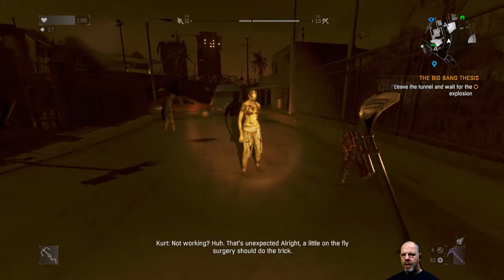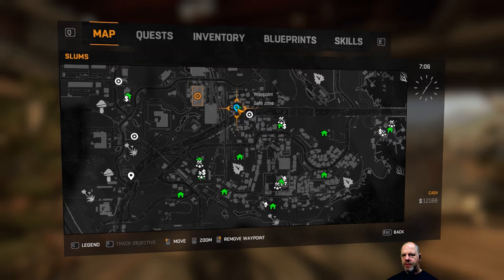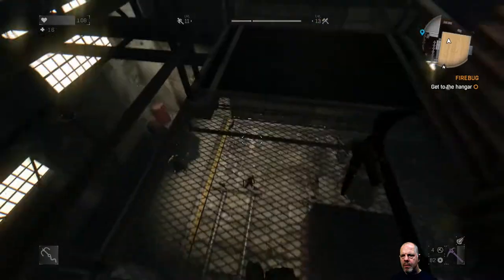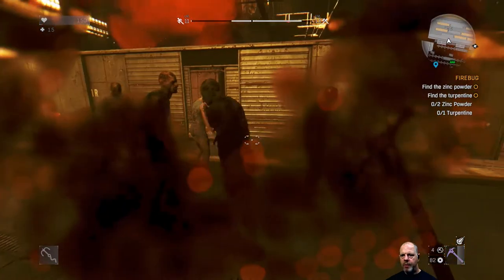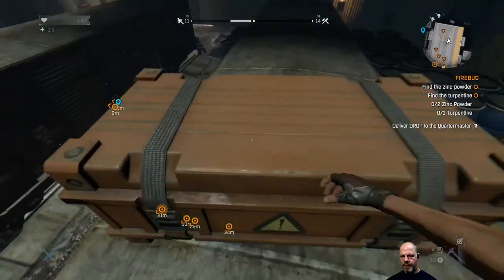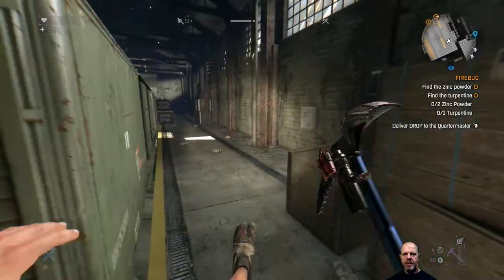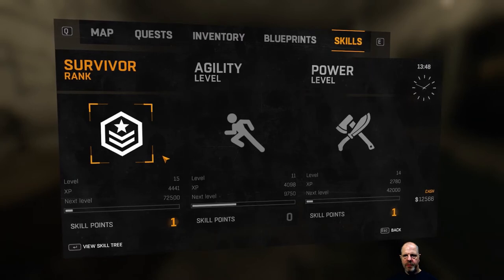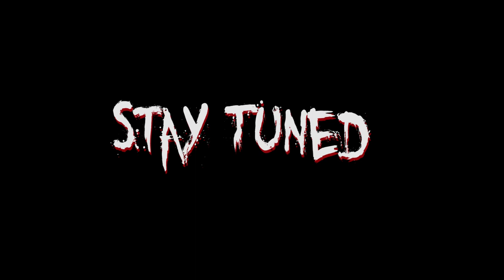Lets Play Dying Light - Part 39 - [Firebug]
Working with Zaid in this Dying Light chapter, the end result will be UV flares!  I think, those would be good!

*SPOILER ALERT*